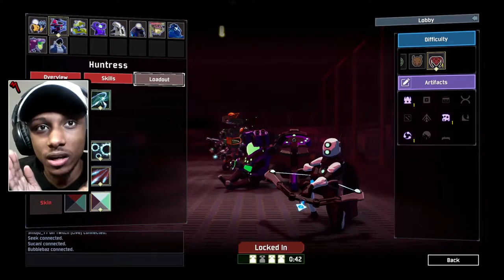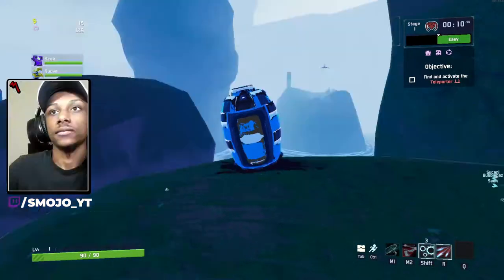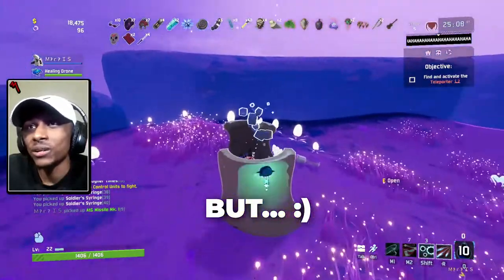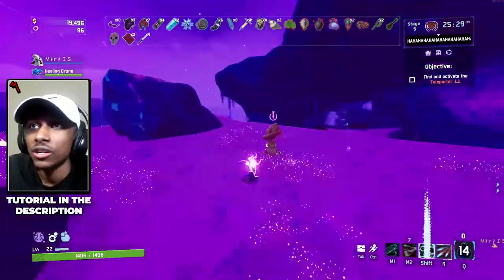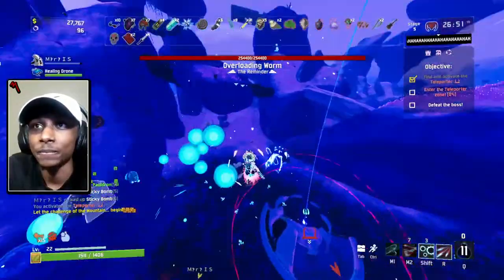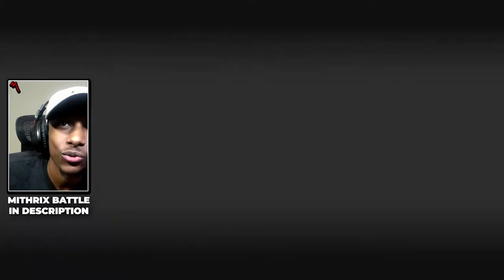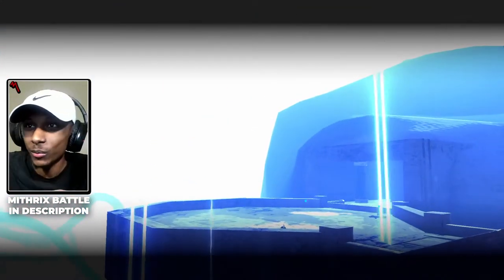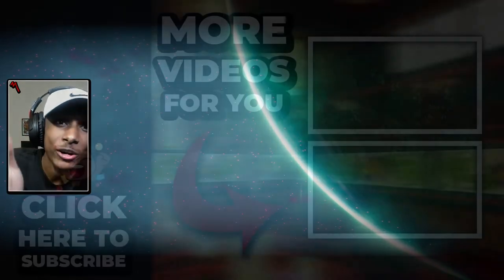100 Soldier's Syringes On Huntress (Green Arrow Build) | 🏹RiskOfRain2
Mithrix Battle | (Not Yet Uploaded)
Tutorial/Explanation | (Not Yet Uploaded)